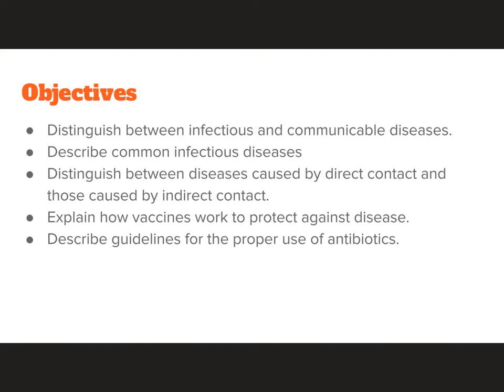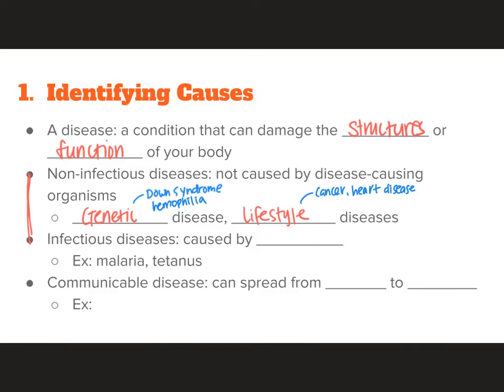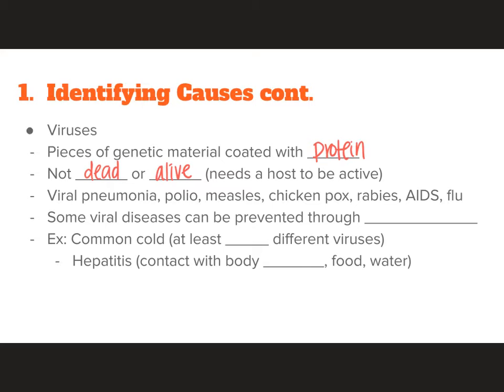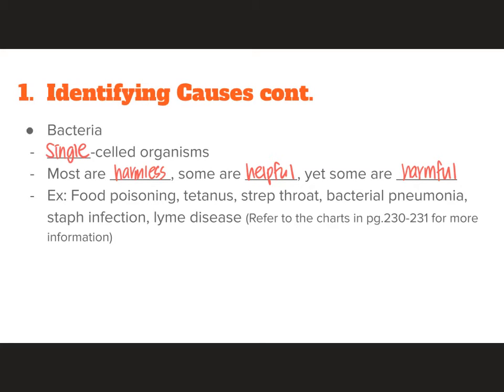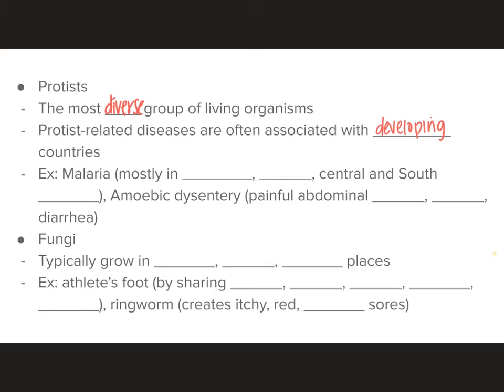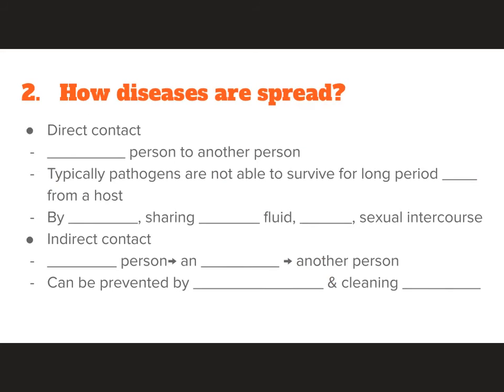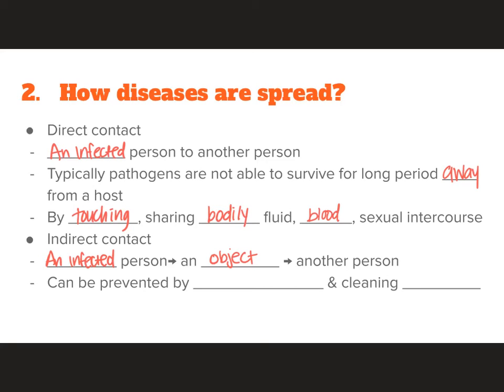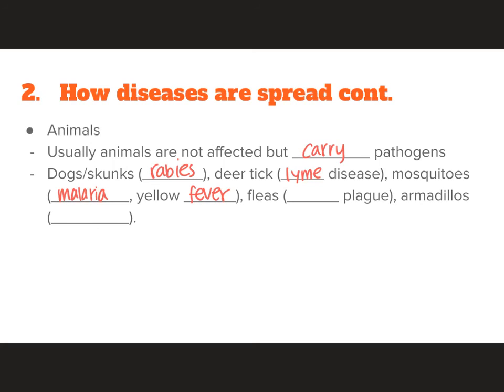Science Lesson 6.2 part 1